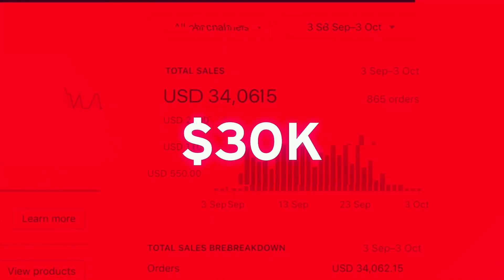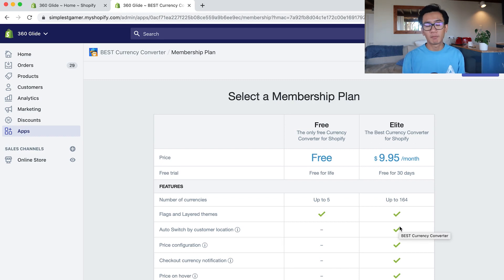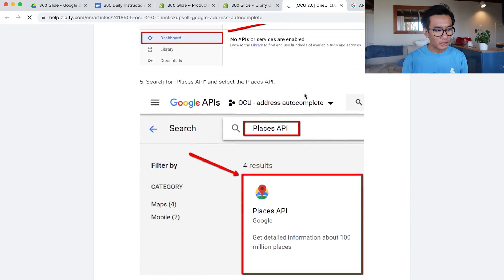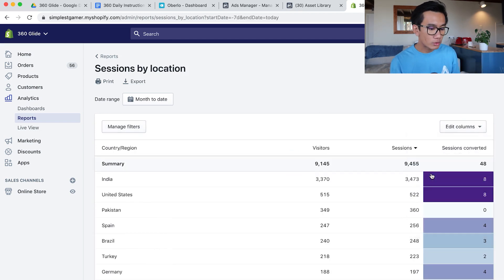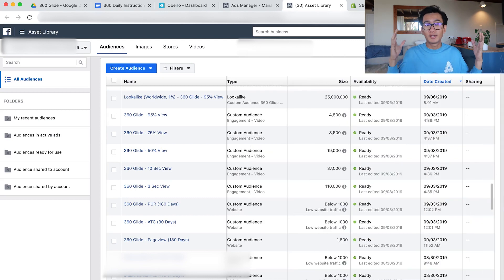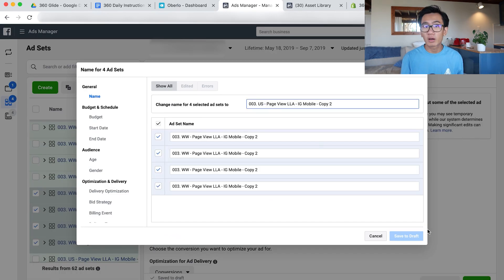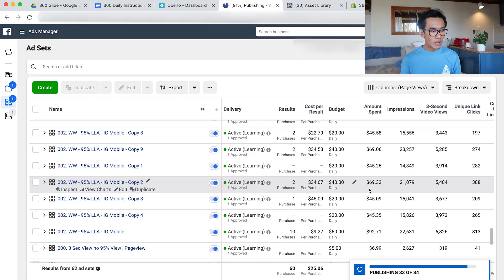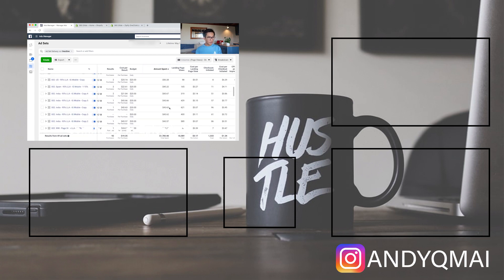$30k in 30 Days - Ep13 - Currency Converter App, Address Autofill API, LLA Country & Budget Scaling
This is the thirteenth video in the "$30k in 30 Days" series, almost halfway!

Today's video I show you a new app which will automatically convert currencies for your store. I also show you how to set up the Google Maps API so that the order address will auto-fill, and we do some more scaling, as the sales are starting to roll in

Lastly, we use MailChimp to setup our email marketing campaign!

I've decided to share my journey with you where I found, marketed and scaled one product to $30K.

You can find the RAW unedited footage here (for an extremely low price): *change of plan here it is for free

Answering ALL Questions, Mentorship Requests, Video Requests, Help
- @andyqmai (instagram)